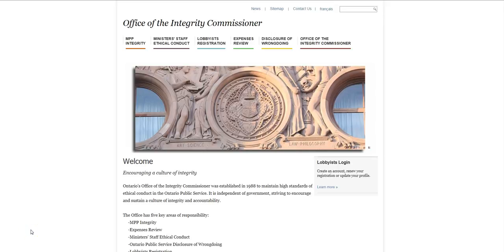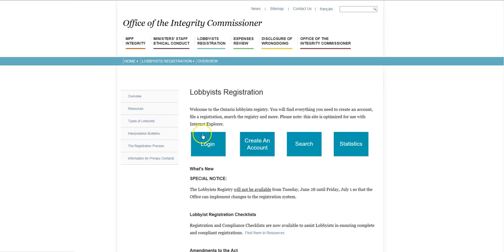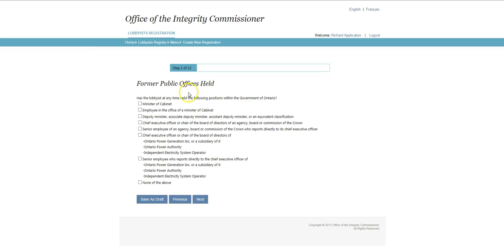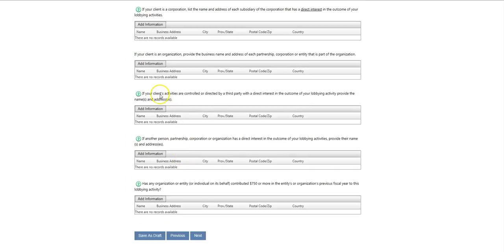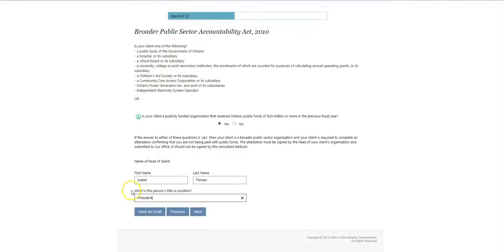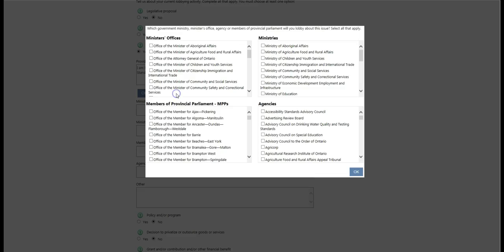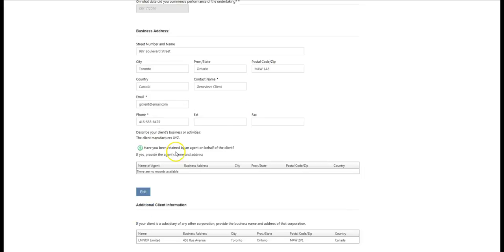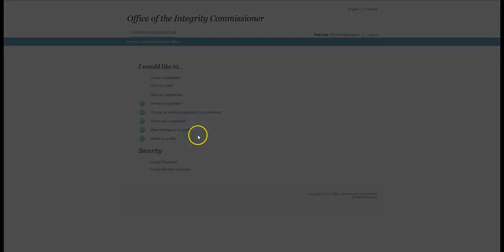Create a Registration for Consultant Lobbyists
How to create a lobbyist registration for Consultant Lobbyists on the Ontario lobbyists registry

Lobbyists Registration Video Tutorial Series
by the Office of the Integrity Commissioner of Ontario